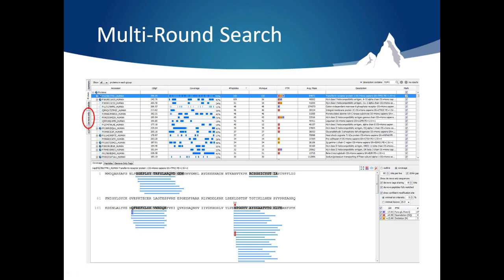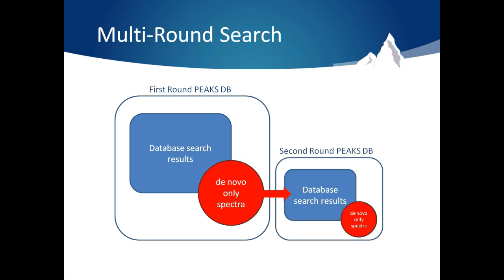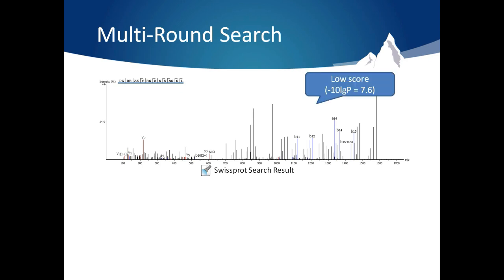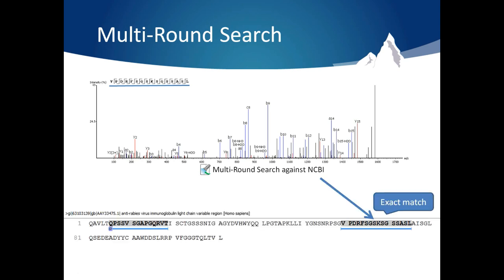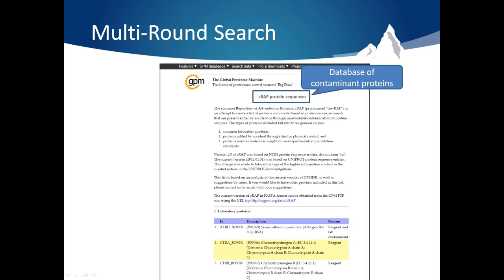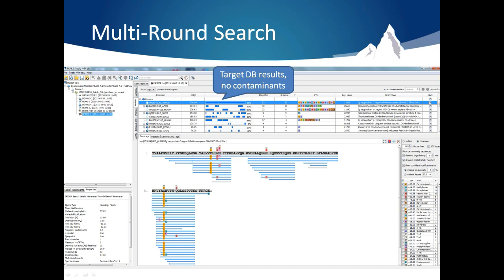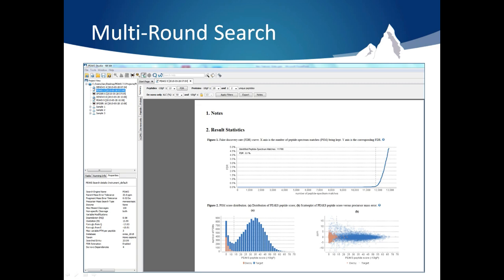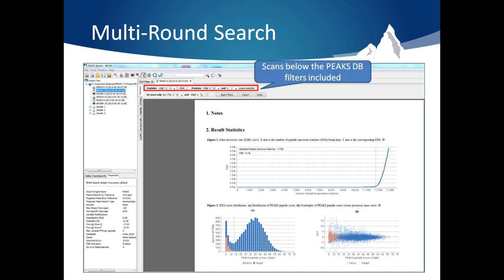PEAKS | Multi-Round Search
Often there are many spectra remaining after a database search that have promising de novo sequences, leaving you wondering what the source of these spectra are. We call these ‘de novo only spectra’. Multi-Round search gives you the ability to search only these spectra. This helps you :
• Remove spectra produced from contaminants
• Find endogenous peptides in a enzyme digested sample
• Refine search parameters to identify difficult targets